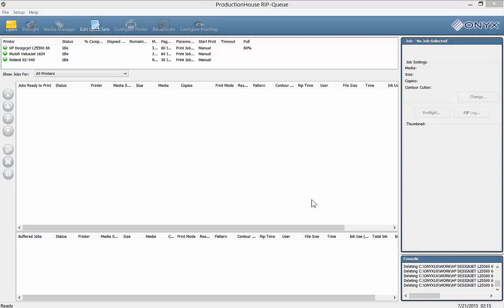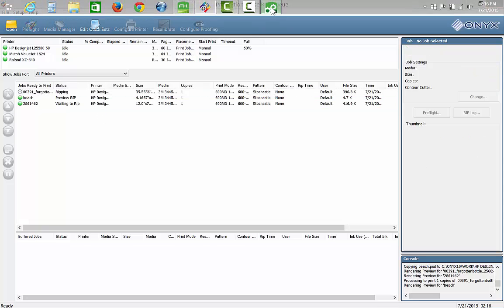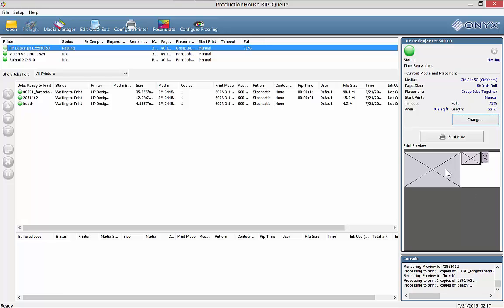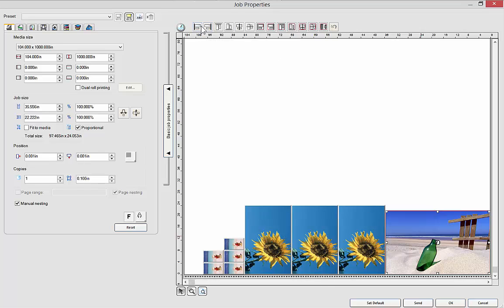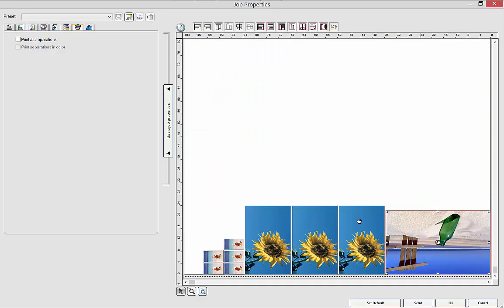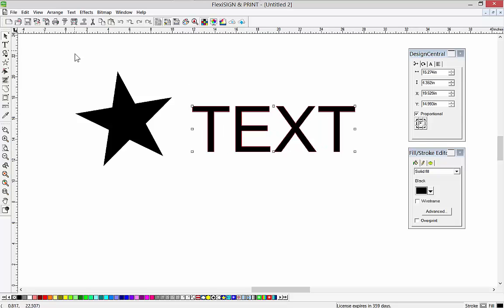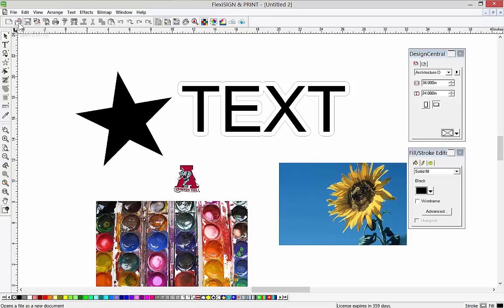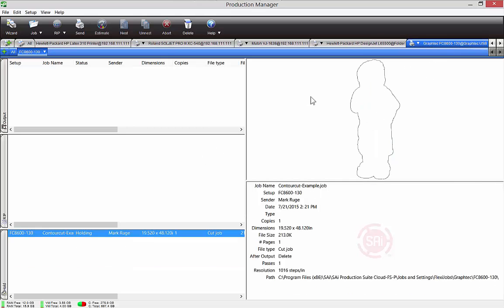Compare ONYX RIP vs FlexiSIGN & PRINT RIP Software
Before you upgrade to ONYX 12 Commercial RIP software, see if FlexiSIGN & PRINT RIP software could be right for you. For Onyx 7 and X10 RIP software upgrade users of RIPCenter, PosterShop or ProductionHouse. Contact your dealer for special upgrade pricing to Flexi 12. Or upgrade to a low-cost monthly subscription